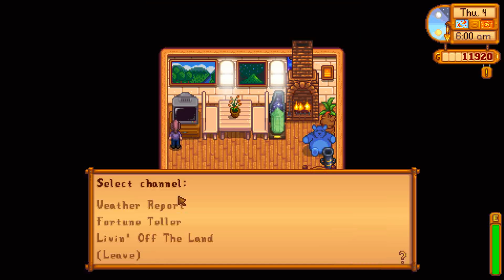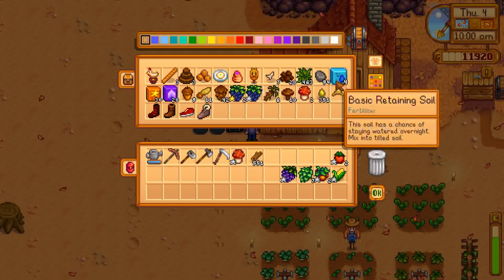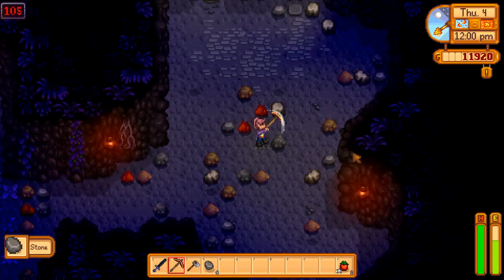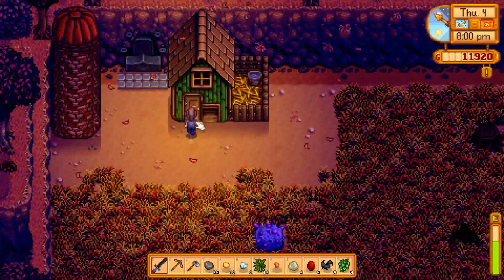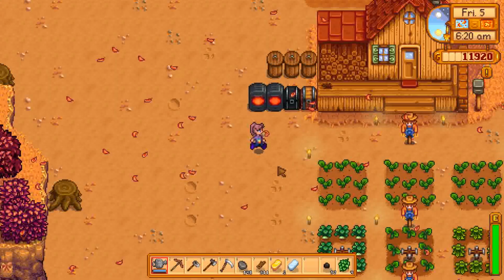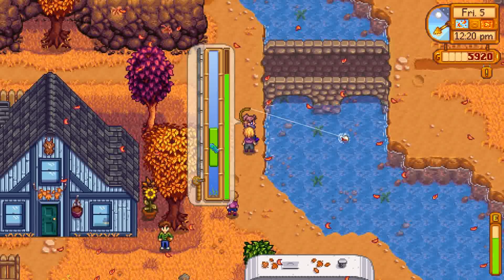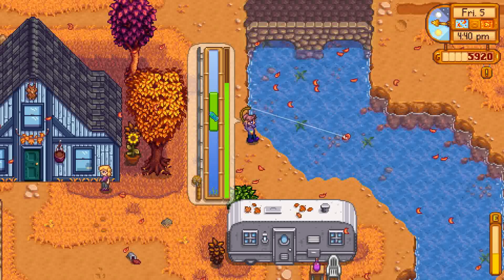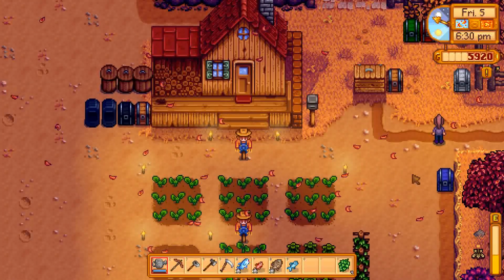Getting A Barn - Stardew Valley #23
Today is Thursday, the day we build a barn